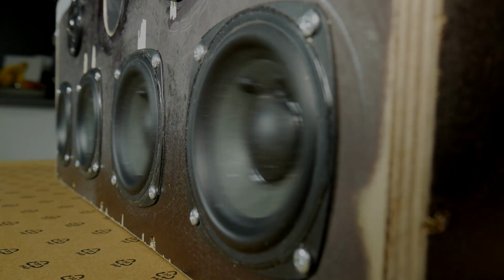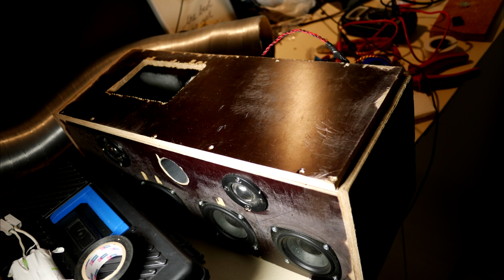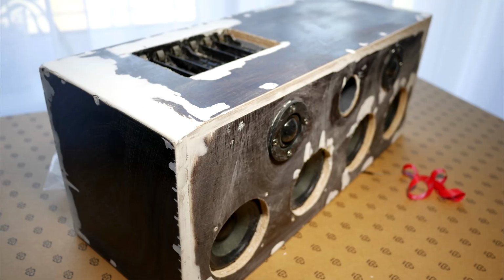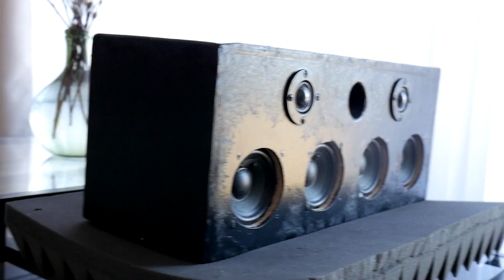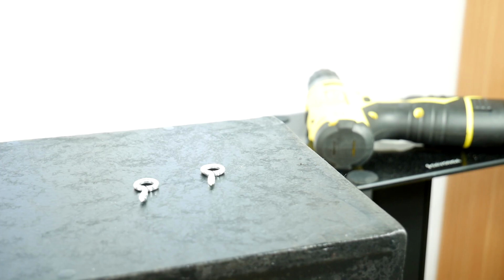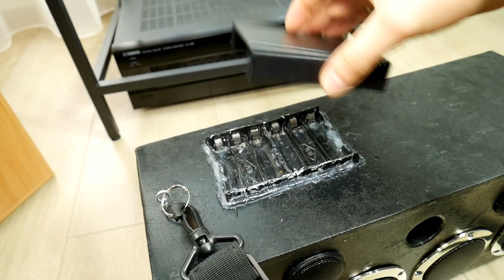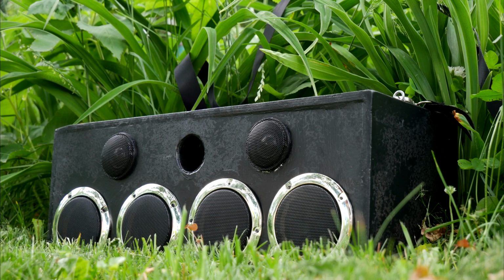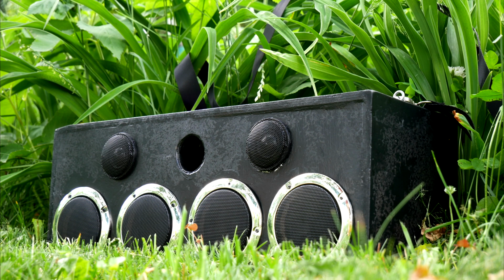JBL killer Beast - Can it kick out JBL Xtreme? PART 2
Last time I upload a video How To Make JBL killer Beast PART 1. Just Build homemade loud portable bluetooth speaker boombox for low price PART 1. Building Bluetooth Speaker with Wooden speaker sub box and kill JBL bluetooth speakers for half price. Do it yourself DIY and get the BEST Bluetooth Speaker EVER you have made. It's not a typical youtube bluetooth speaker building project, this speaker also amazing sound, it's because for building I use personal experience in audio tech to get best result from this speaker Beast. Today we find out, if this monster speaker can hit down JBl charge or jbl xtreme bestsellers portable bluetooth speakers. Readu to look at JBL killer Beast - Can it kick out JBL Xtreme?

[-] Hазвание видео RU: Как сделать очень громкий портативного колонка и очень громкого bluetooth динамика за низкой цены - Самодельный бумбокс

[-] Video nosaukums LV: kā uztaisīt jaudīgu un ļoti skaļu portatīvo bezvadu bluetooth tumbiņu par zemu cenu

My Production Equipment gear:
- Panasonic Lumix DMC-G7 + 14-42mm f/3.5-5.6 kit lens + 14 mm F/2.5 prime lens + SanDisk Extreme 32GB SD card
- Velbon Sherpa 200R photo tripod + Kingjoy VT-3510 Video Fluid Head
- Stereo sound recorder Zoom H1, Zoom H4n + Audio Technica AT2020 usb plus, Blue Yeti, Behringer Xm8500, Behringer B-1 XLR & DIY Binaural recording Dummy head
-  4x50w LED spotlights
- CN-160 Dimmable LED video lighting
- Cheap Konig aluminium tripod, I use it for Zoom H1, H4n recorder, binaural head, dB SPL meter or LED lights
- Sennheiser HD600 and AKG K321 headphones with Creative E-MU 0404 USB Audio interface (DAC/sound card/amp) + EMU USB dac
- PC: i5 3470, 8gb RAM, 90gb SSD + 1Tb HDD + LG 23" IPS monitor and wireless Logitech keyboard with mouse.
- Sony Vegas 13 video editing software